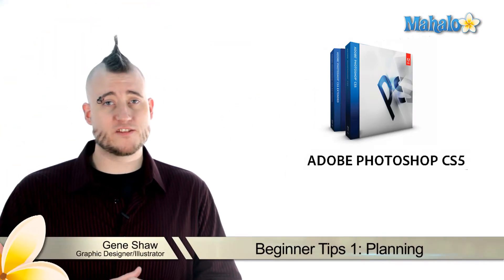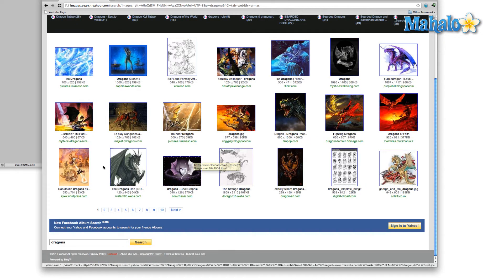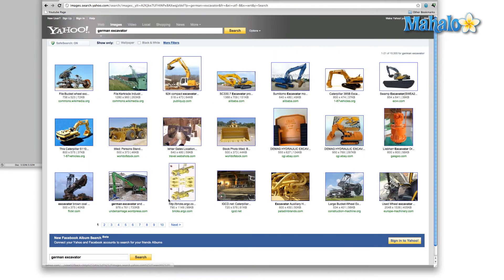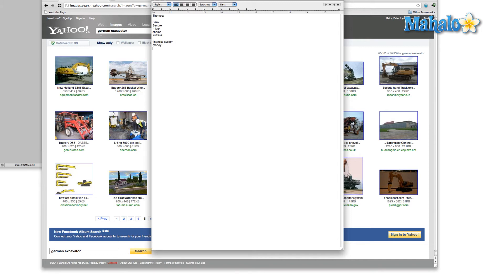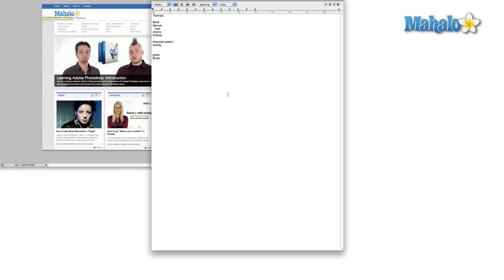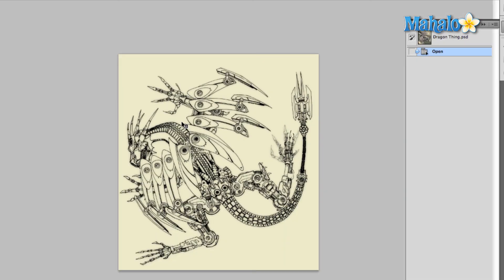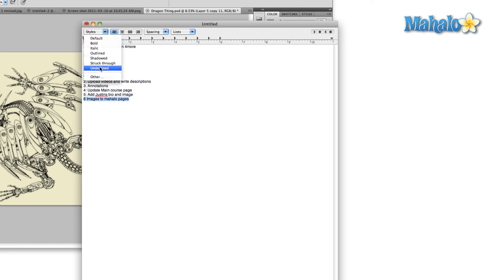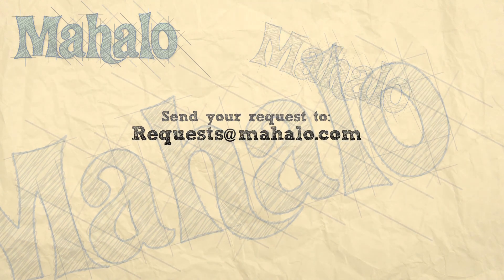Learn Adobe Photoshop - Beginner Tip 1: Plan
In this video, Mahalo expert Gene Shaw gives some tips and advice for those starting out with Photoshop.

There's an old military adage that goes something like this: "Proper prior planning prevents painfully poor performance."

As in life, it helps to know where you're going to end up before you begin a task. with Photoshop or any other artistic endeavor, it helps to have an idea as to what you would like your finished product to look like.

1. Research your subject. Keep in mind, though, that your research does not have to be limited to what you're actually going to be drawing.
2. Know what goals need to be met. Are there certain patterns that should be adhered to? Are there certain colors that are used more than others? Are there certain shapes or styles that stand out?
3. Put all of your assets in one spot. Use other designs for inspiration. Also, you don't have to limit your inspiration to artwork. Use other objects like a tripod, a backhoe, a doorway, a person, or even piping in the kitchen of a restaurant. There are all sorts of shapes and designs that exist all around us. Just open your eyes and let your imagination wander.
4. Use your notepad or text editor to jot down notes. Perhaps you would like to write down various themes that you want to adhere to. It's simply a good way to organize your thoughts.
5. When you're starting a new project, always make sure you allot time carefully. You don't want to be distracted, so set a specific amount of time to do nothing but work.
6. You should also give yourself breaks to help prevent burnout. Ten minutes every hour is pretty good.
7. State your goals. Figure out what you want to accomplish in the time you set aside to focus on work. It never hurts to make a list of these goals.